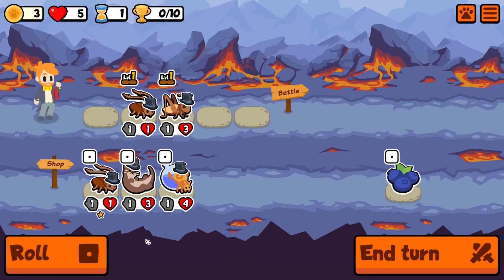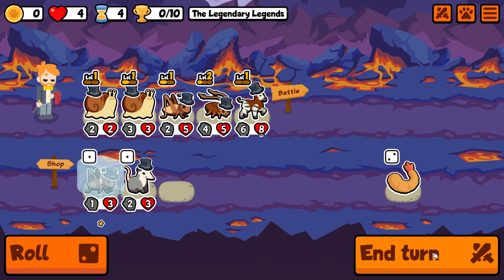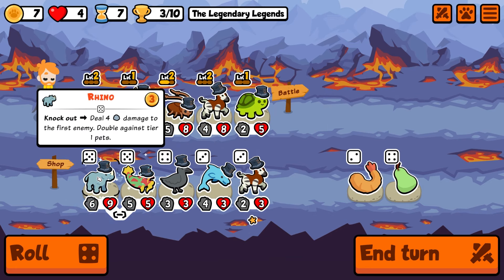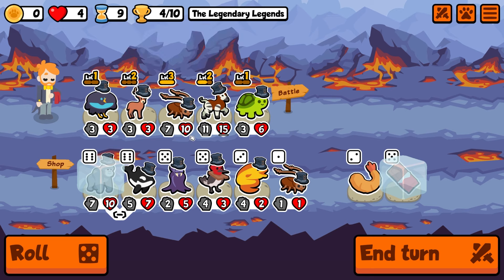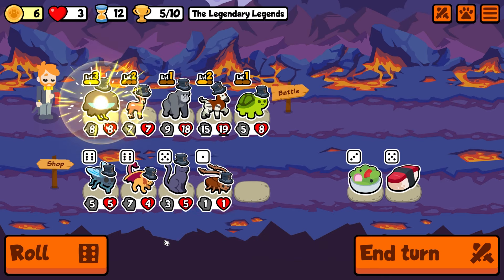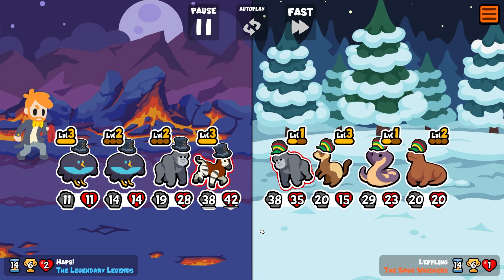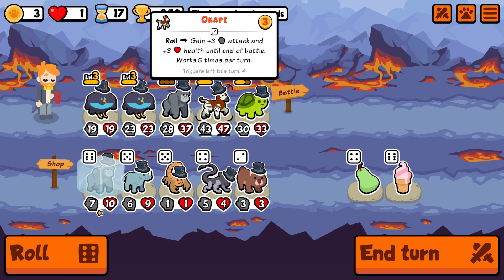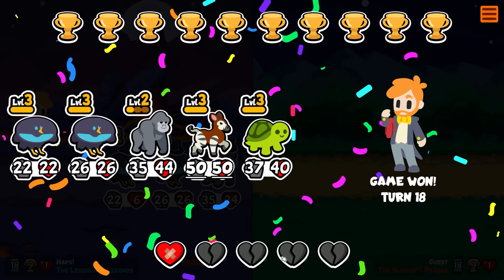UNLEASHING the GREAT OKAPI in Super Auto Pets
Sometimes runs are just for fun! This is one of those times. I levelled into early Okapi and then from there it’s carried. It’s fair to say the Okapi had a solid supporting staff at the end but we all know the true hero.